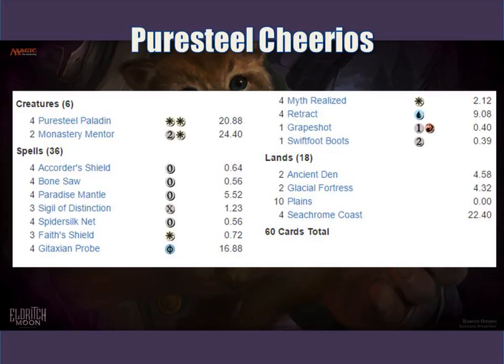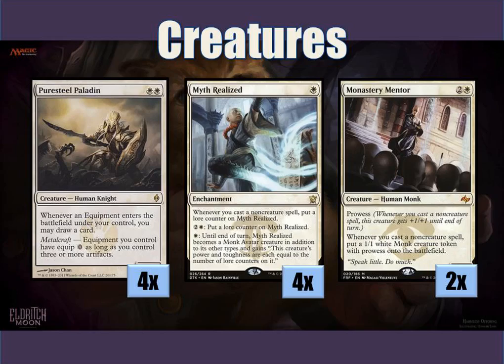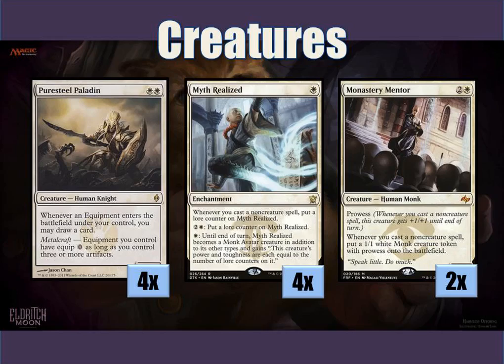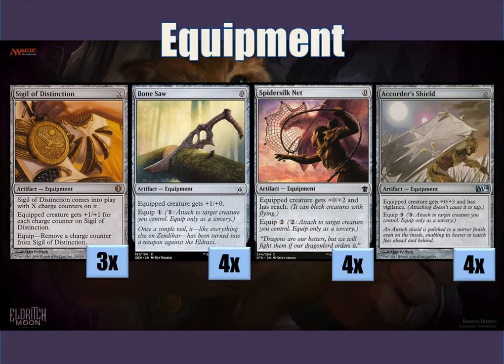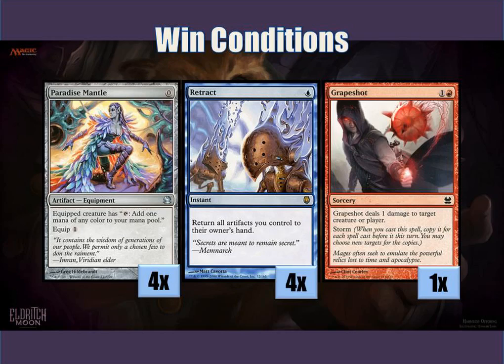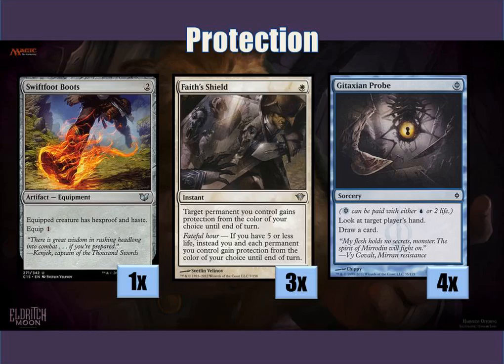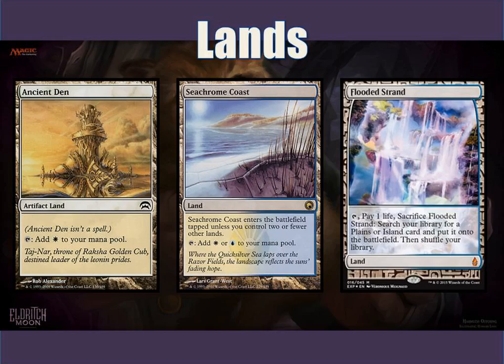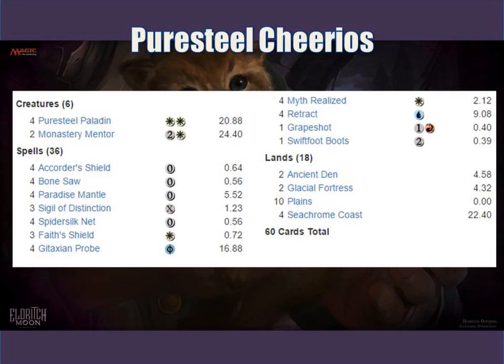Puresteel Cheerios with a TWIST!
A fun casual semi competitive deck that draws you a lot of cards.   This is my twist on this deck - and a little bit more budget friendly!